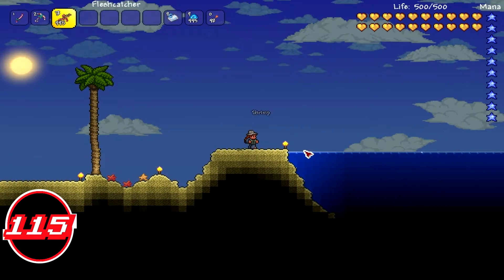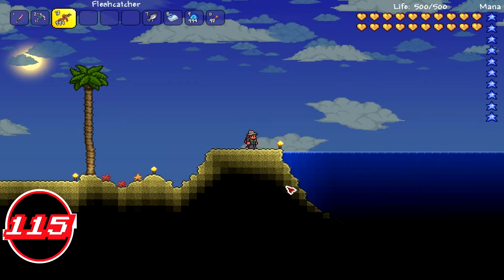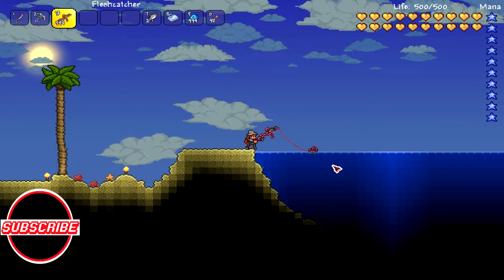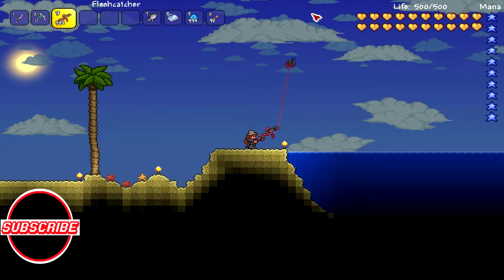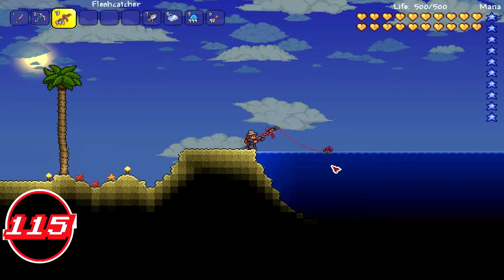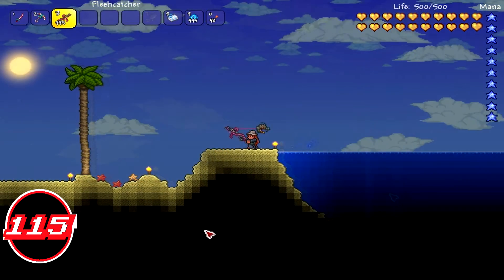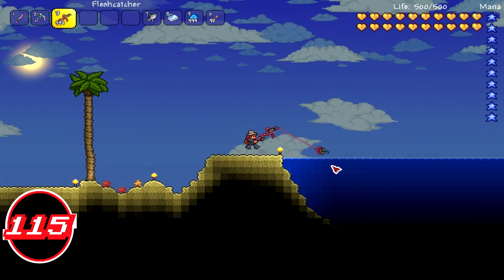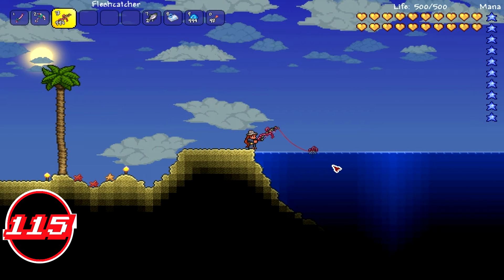Terraria In Depth - Fleshcatcher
Hay guys i know i did't post yesterdays video so expect 2 videos today for missing yesterday also again thank you guys for 100 subs it means a lot to me so thank you guys a lot :D

Fleshcatcher

The Fleshcatcher is a fishing pole that has 22% fishing power. It requires bait to fish.
Information

Type Tool
Sub-Type Functional
Fishing Power 22%
Quality Tier 1
Tooltip Requires bait to catch fish
Sell Value No Value
Crafting

Crafted With 8 Crimtane Bars
Crafted At Iron Anvil
Lead Anvil